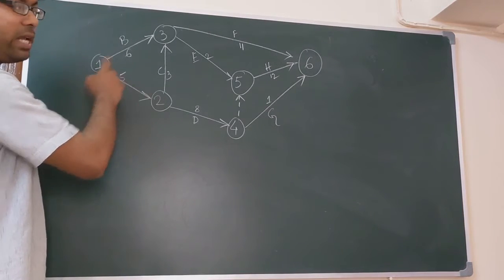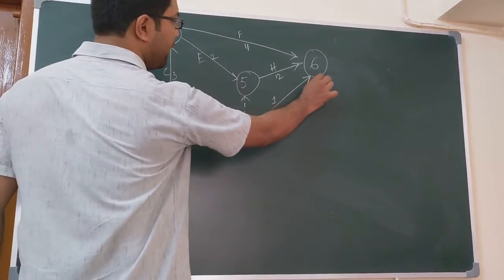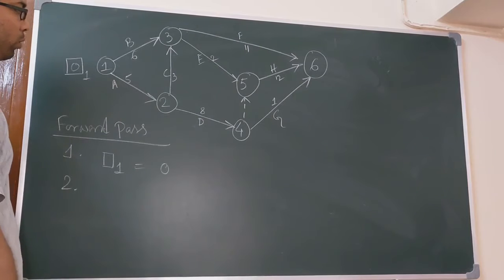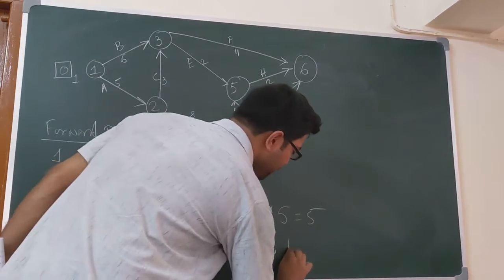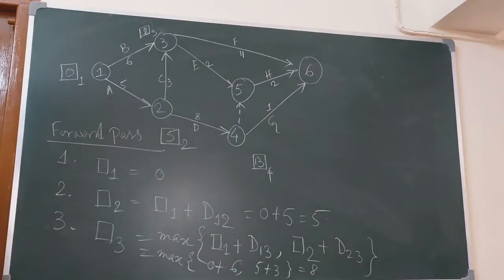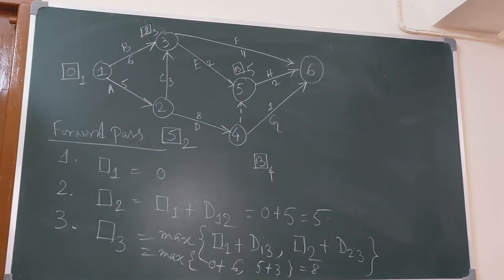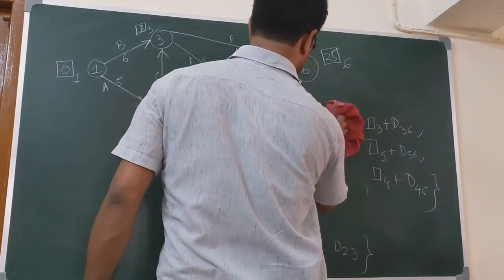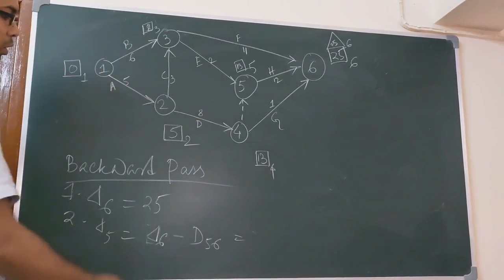CPM EXAMPLE 1 (PART 1)